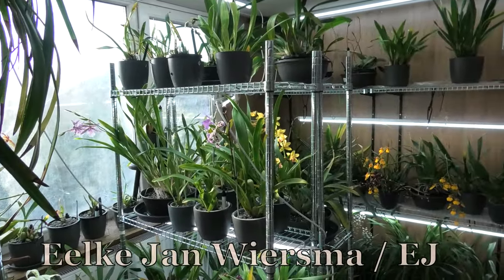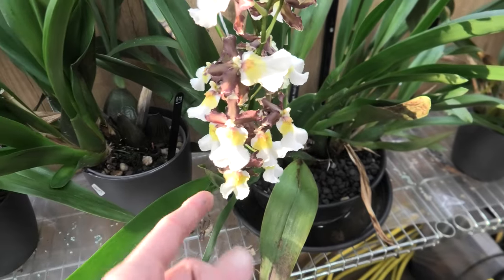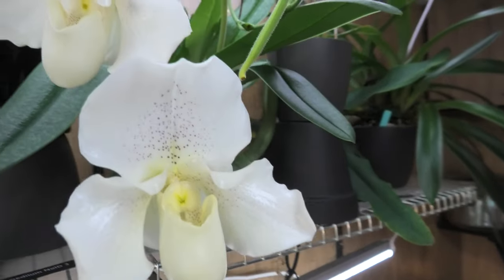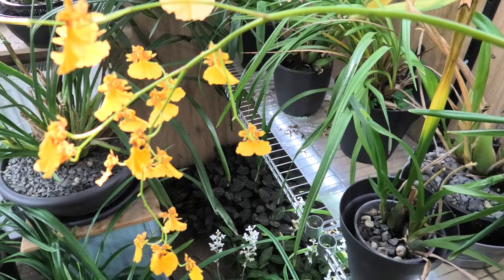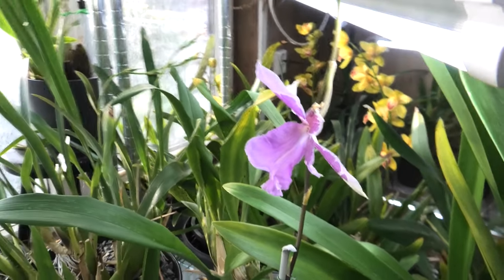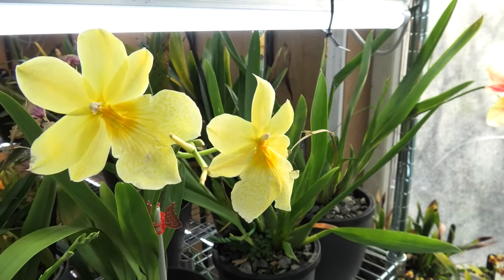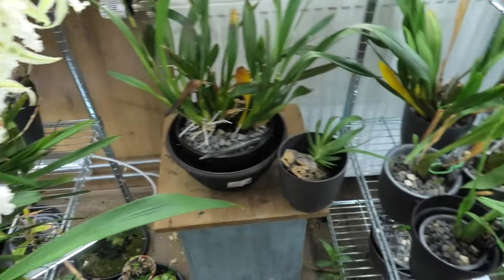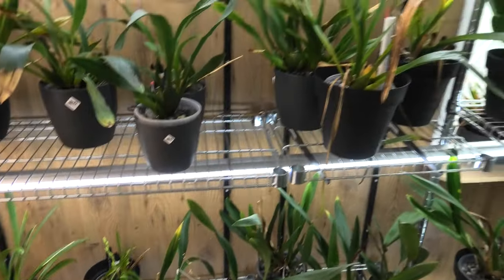All my orchids in bloom in November 2024, update! :D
Let's have a look at all my orchids in bloom in November 2024!

Did you like the video and maybe you want to support me?

"Stuff" that I use:
Feed:
Rain mix:
Pest control:
My oil based solution:
Pot's:
Black self watering pots:
ELHO Brussel pots (different sizes!):
Net pots:
Small:
Watermeter:
Media:
Small Pumice:
Watering:
Pump and hose: